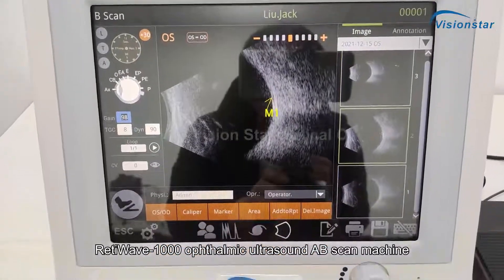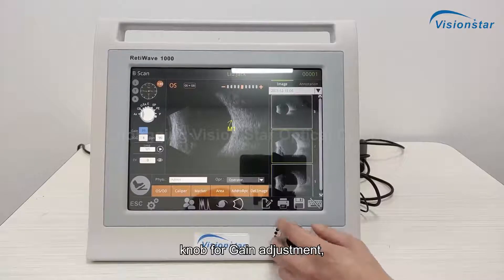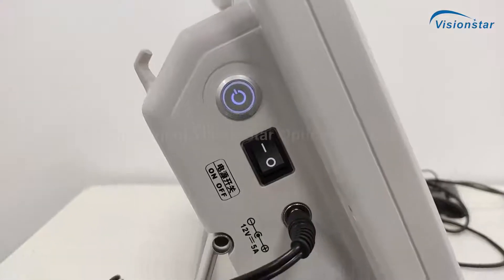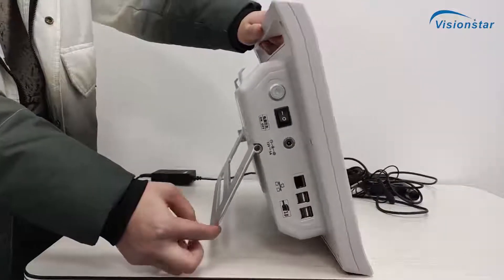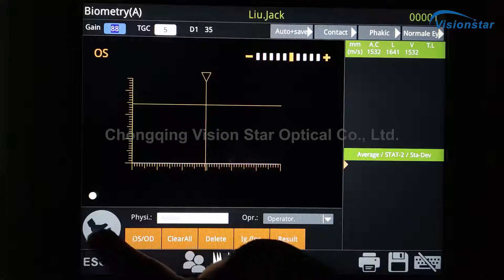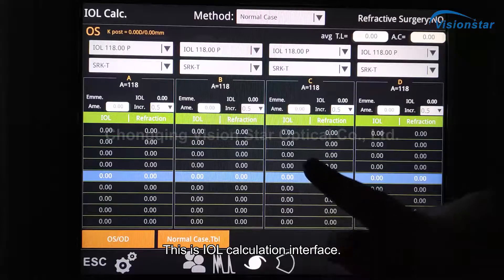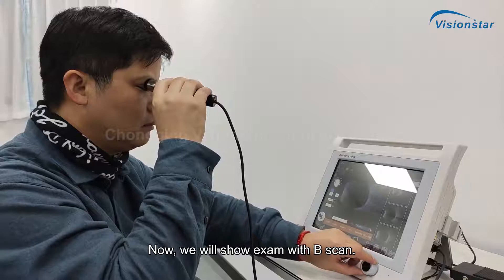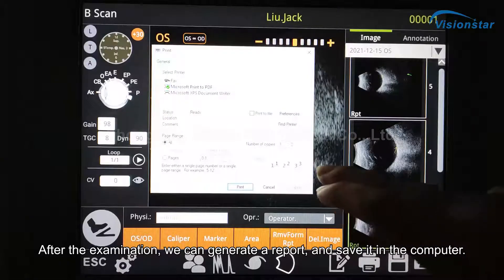RetiWave 1000 Ophthalmic Ultrasound AB Scan Machine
RetiWave 1000 Ophthalmic Ultrasound AB Scan Machine from Chongqing Vision Star Optical Co., Ltd.
Sales Director: John Gao
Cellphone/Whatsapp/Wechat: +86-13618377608